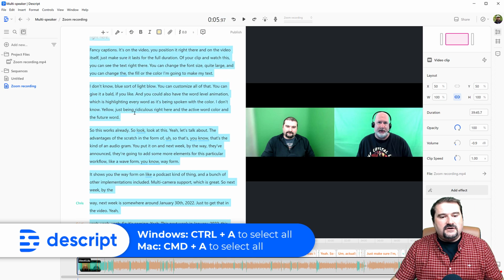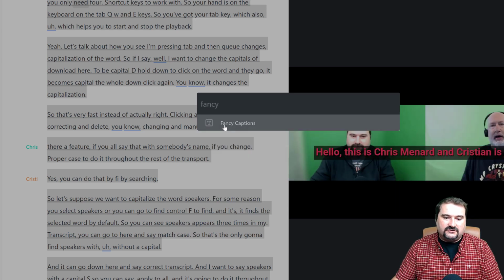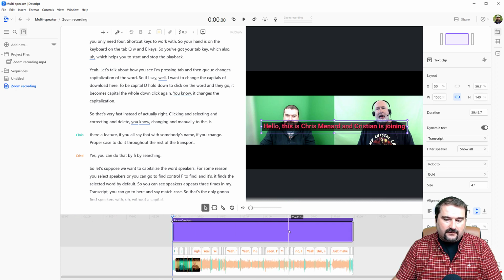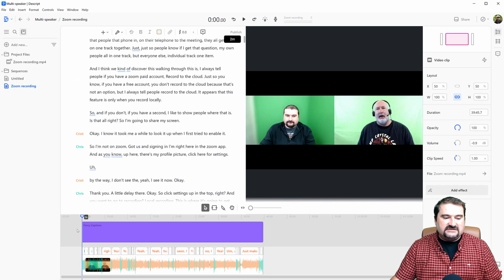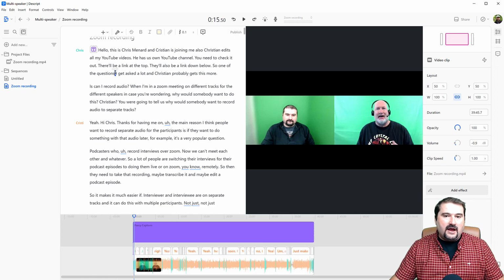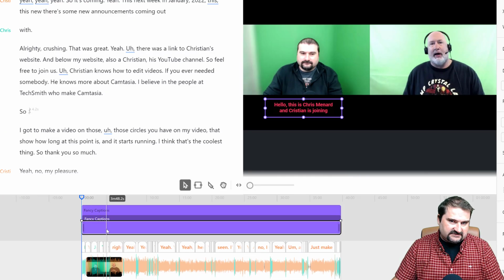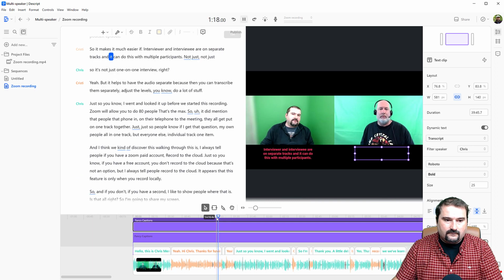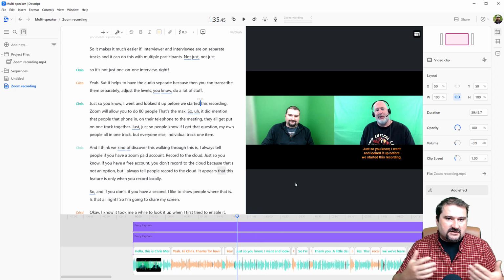Descript: Different Captions for Each Speaker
Learn how to add different captions (fancy captions) for each speaker in your Descript project. If you have a host and a guest on your episode or 2 or more speakers in a video or audio composition, you can assign different captions with different styles and customisations to each one of them. This way, you can visually indicate when each person speaks and show their captions in a different location.

For this to work, you need Descript and you need to have transcribed your audio and identified the speakers. If Descript doesn't know who's talking when, it cannot swap the captions using the method shown in this video.

This method of showing different captions or subtitles for each speaker is great if you're creating an audiogram or interview fragment or clip and want to indicate when each speaker is talking, separately.

This tutorial applies to the "classic" version of Descript, but the procedure should be very similar to the Storyboard version. I'll have a tutorial on that when it comes out officially.

Chapters:
00:00 Introduction
02:25 Add fancy captions
03:12 Position the fancy captions
03:26 Add the speaker filter
04:29 Add captions for the second speaker
06:42 Closing remarks

You are welcome to join our Descript Users Group if you need more help: